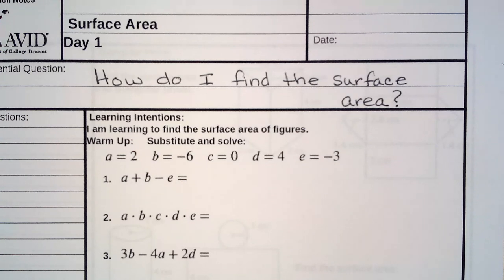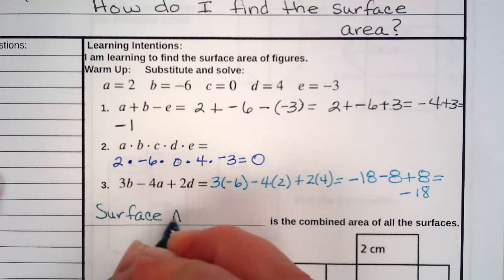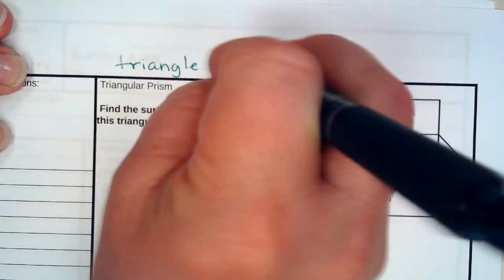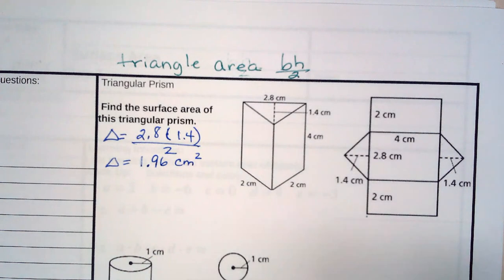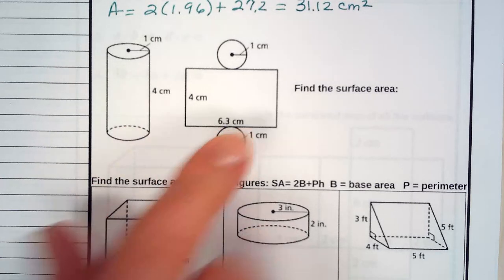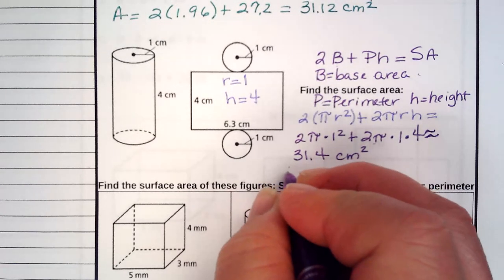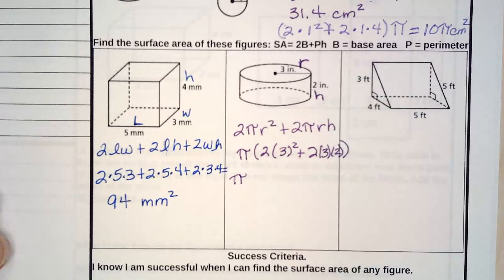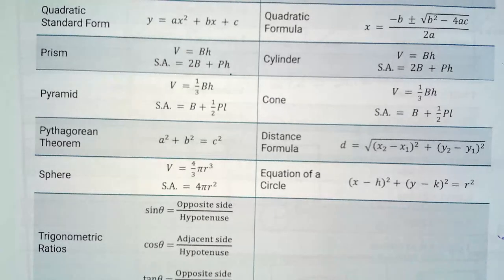Surface Area Day 1